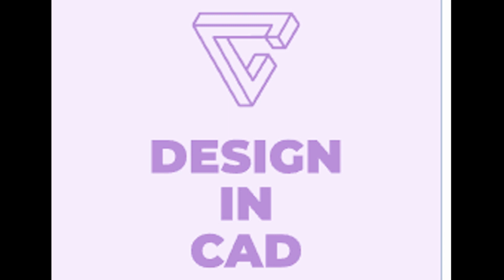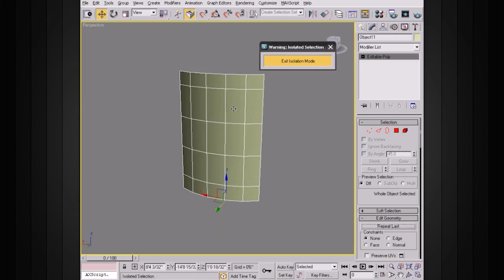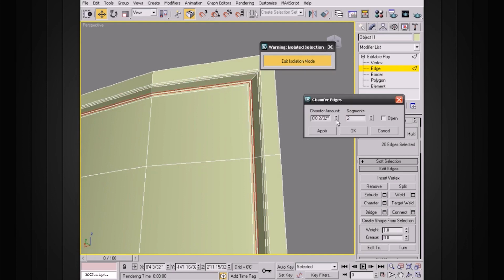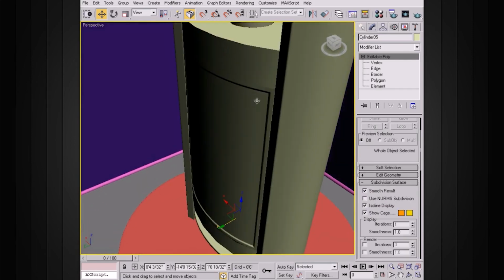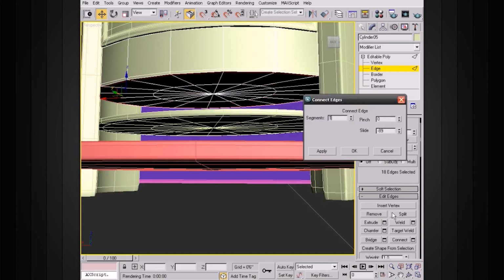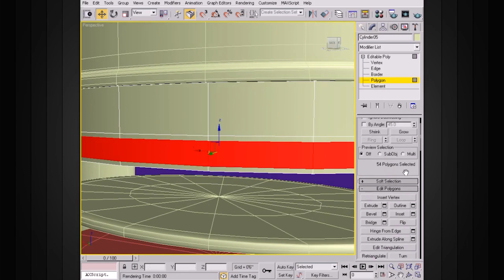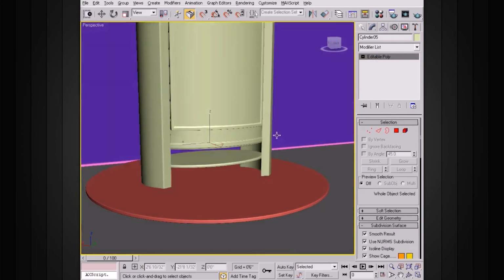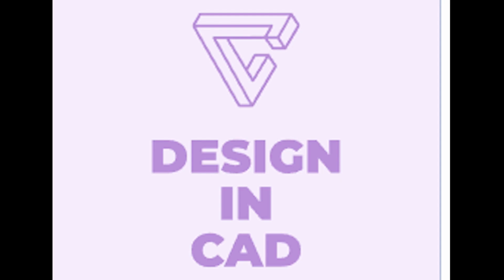Part#20 Create a realistic Fireplace in 3ds Max-3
Part#3 How To Create a simple fireplace model in part 1 of this Three part tutorial using 3ds Max.